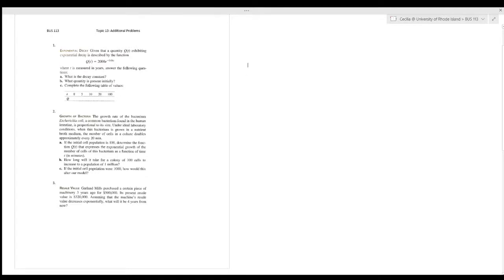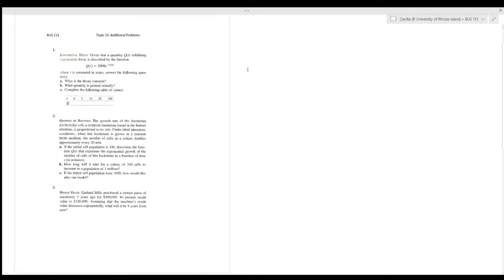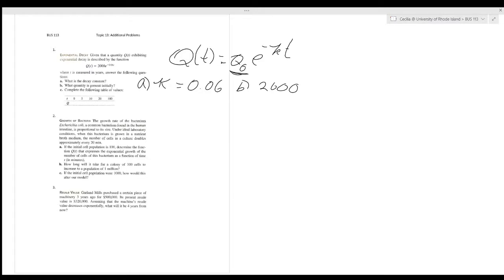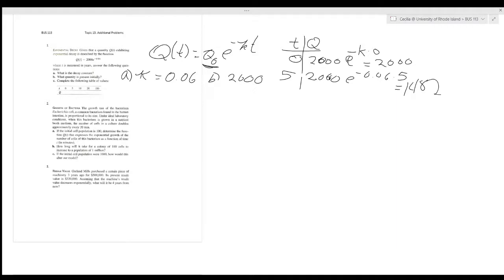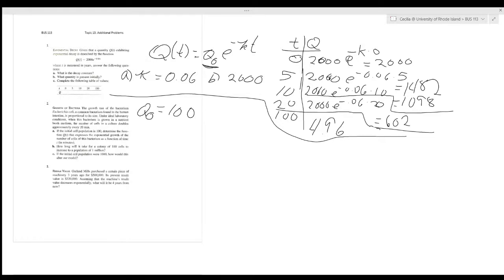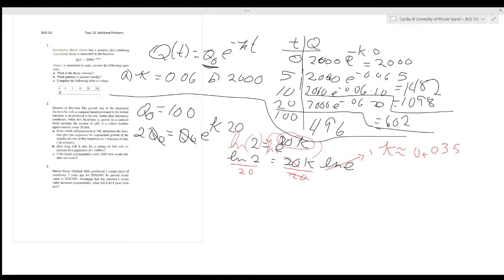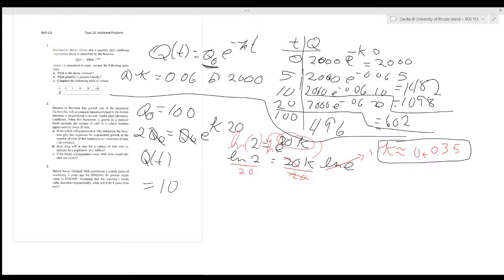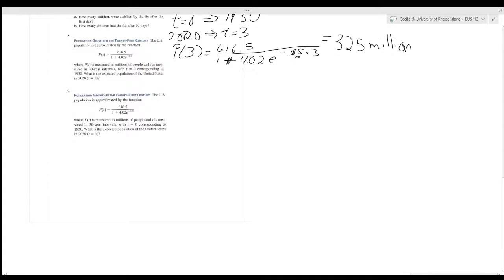Topic 13 add'l prob solns